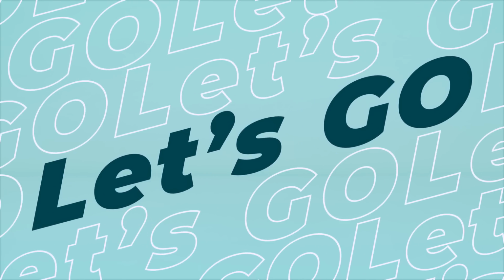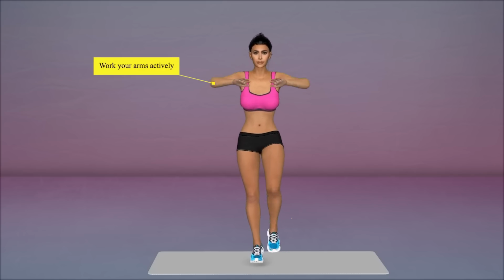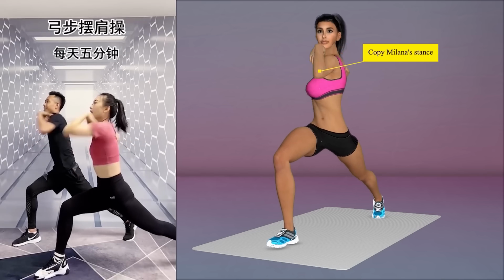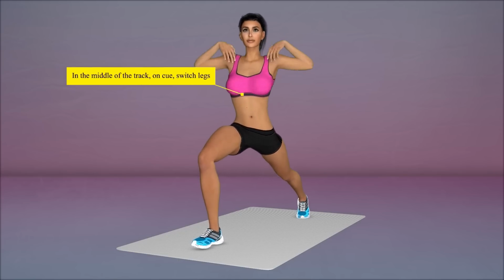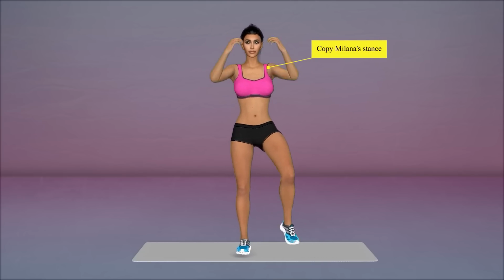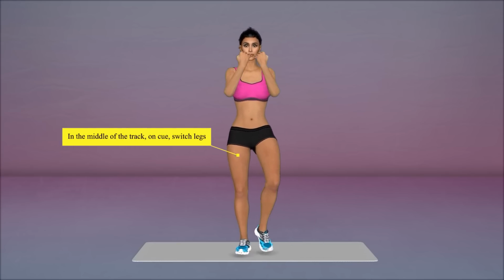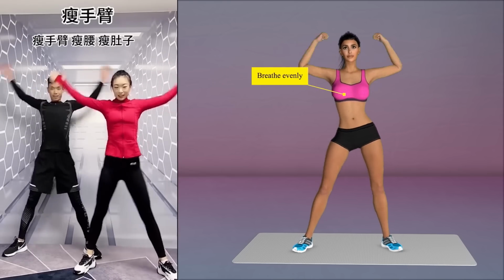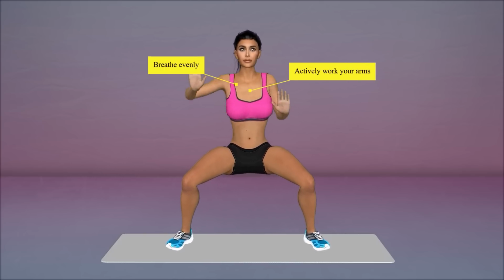JUST REPEAT THESE MOVES To SLIM DOWN Hands